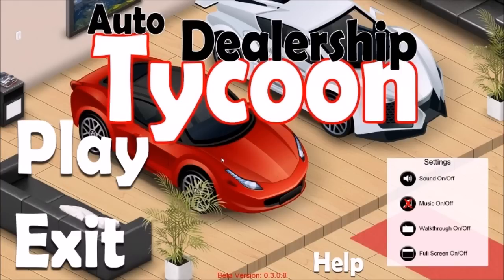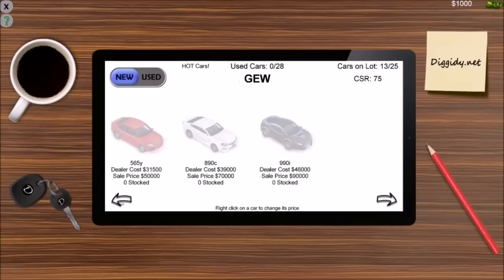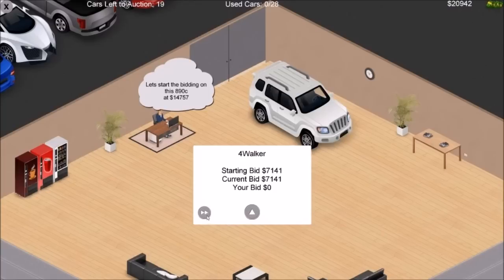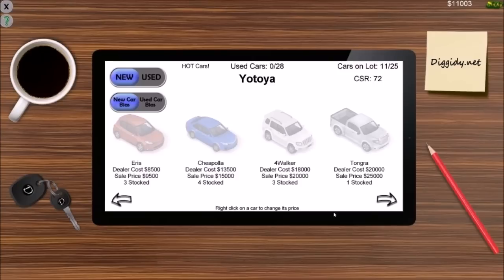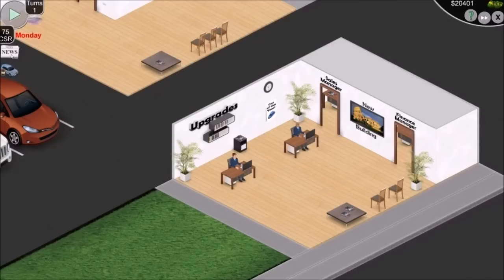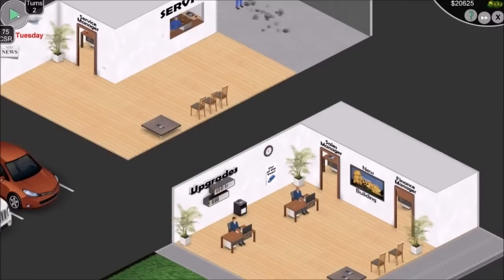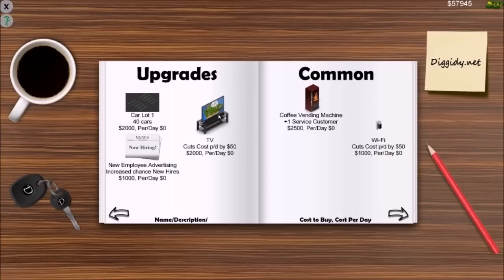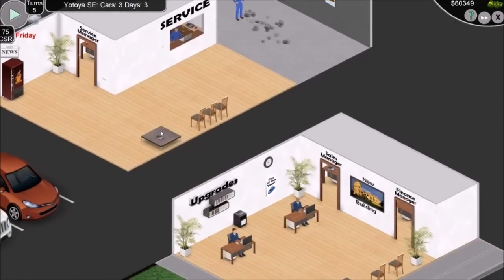DGA Plays: Auto Dealership Tycoon (Ep. 1 - Gameplay / Let's Play)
Auto Dealership Tycoon Gameplay / Let's Play Video